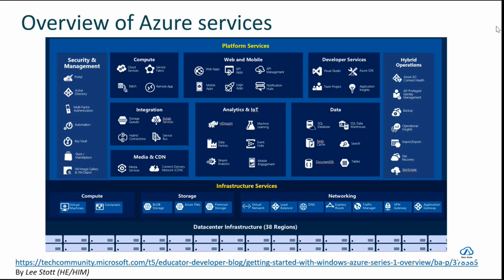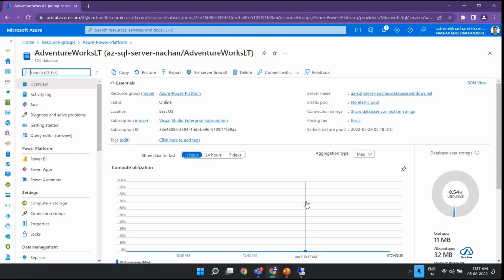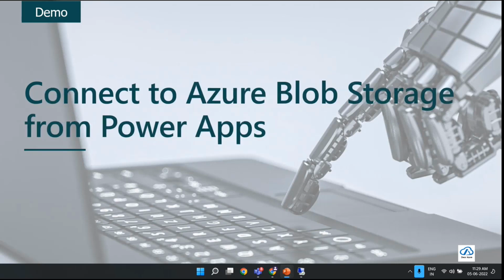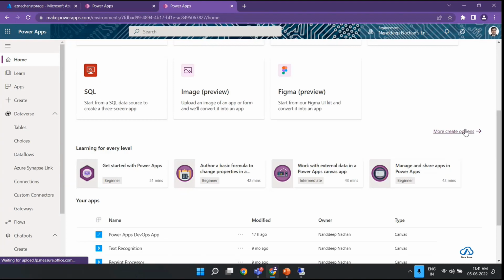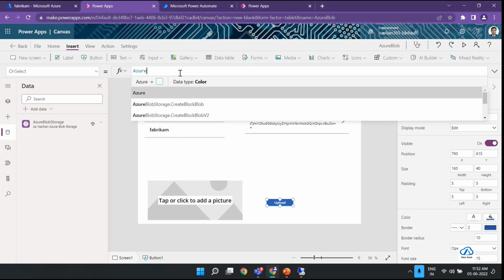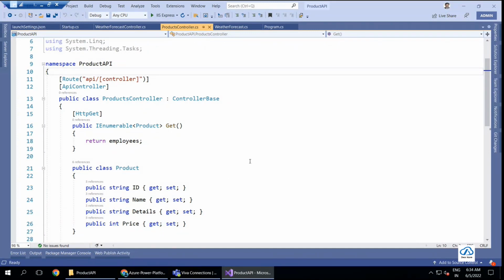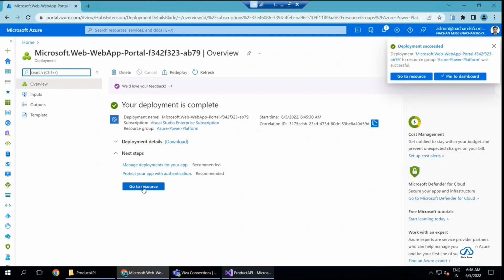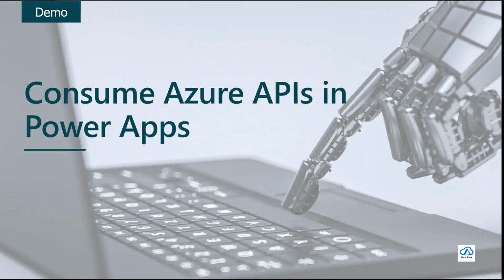Power Apps for Azure Cloud Professionals | Canvas App from Azure SQL | Power Platform | Low Code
This video is the recording of the sixteenth session covering Power Apps for Cloud Professionals of the AzureforAll series organized by the dearazure azureindia azure group led by Kasam Shaikh.

Best Regards,
Kasam Shaikh